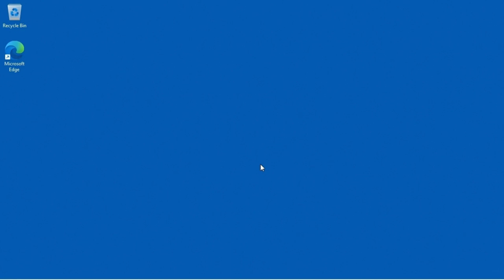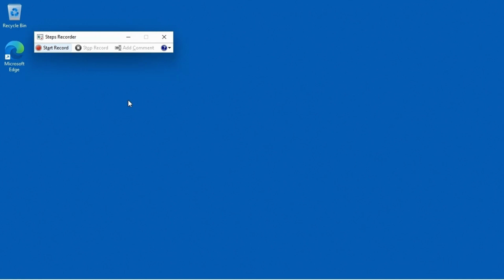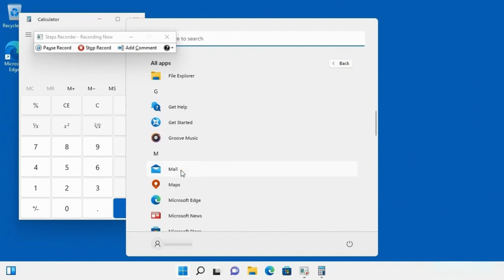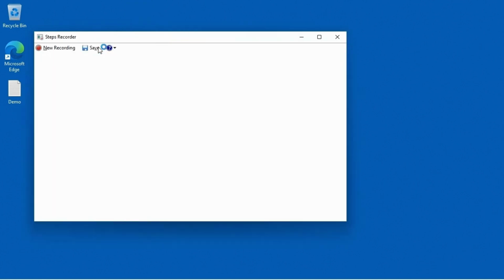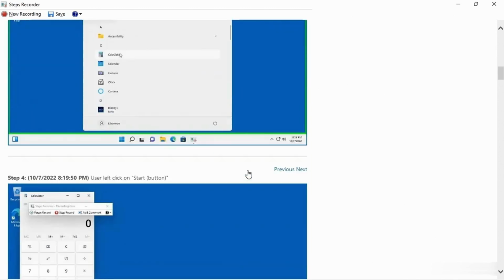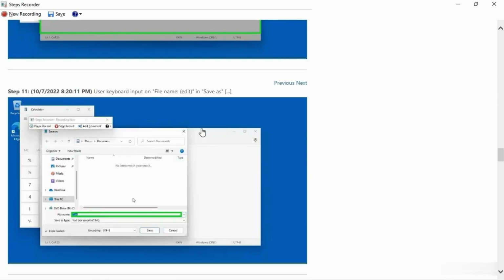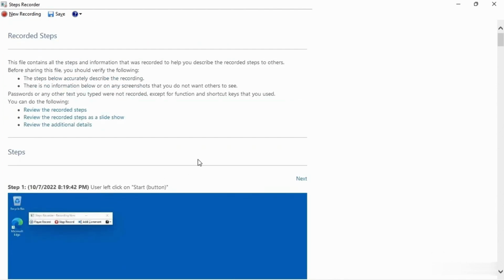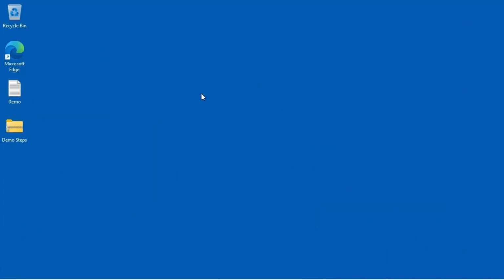09 | How To Track User Actions via Steps Recorder | Windows 11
Discover how to use the Steps Recorder Tool in Windows 11 to simplify troubleshooting and resolve issues effectively. This powerful tool allows you to record every action a user takes on their computer, creating a detailed step-by-step guide with screenshots. Whether you're helping a colleague or guiding a customer, Steps Recorder captures everything, so you don't miss critical details. Learn how to save, share, and analyze these recordings to identify and fix problems quickly and efficiently.

In this video, we'll walk you through how to launch Steps Recorder, guide users through recording their actions, and save the results for review. It's an essential skill for IT professionals, customer support, and anyone looking to troubleshoot Windows issues like a pro.